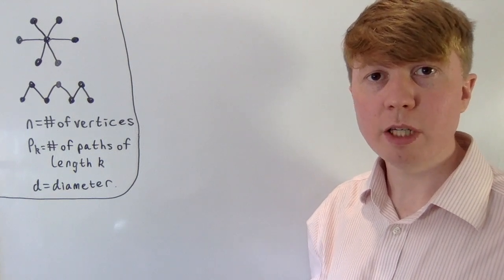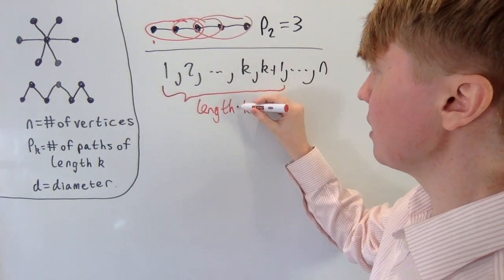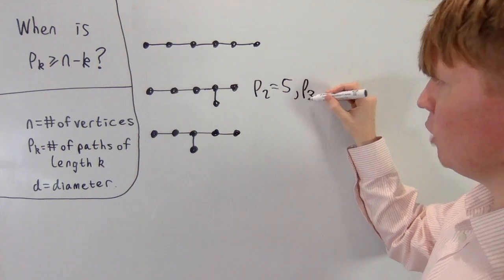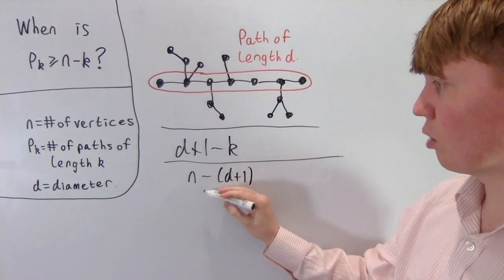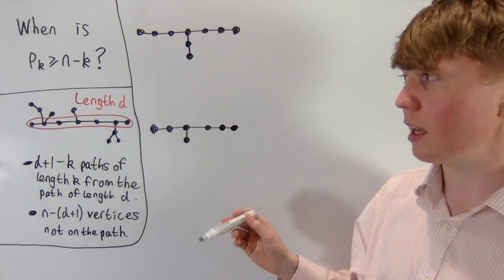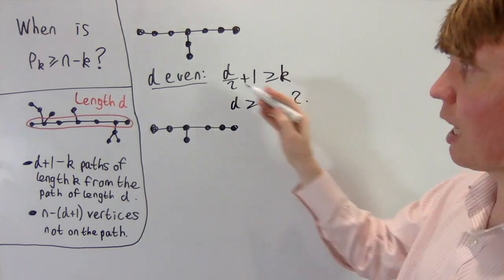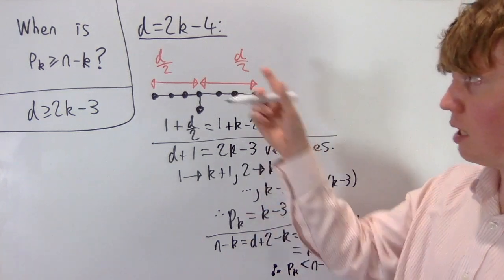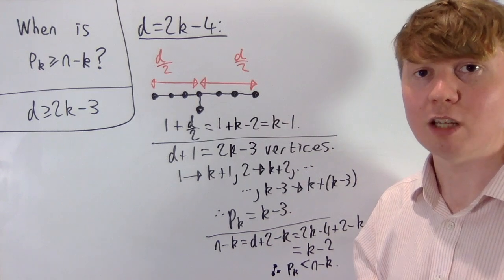Counting Paths in Trees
We explore a problem to do with counting the number of paths of a certain length in a tree, in relation to the tree's number of vertices, and its diameter. In particular, for a tree with n vertices, we find conditions under which the number of paths of length k is at least n - k (the number of paths of length k for a linear tree, i.e. a straight line, with n vertices).

00:00 Intro
00:11 Terminology
00:53 Counting paths: linear tree
02:30 Posing the problem
03:11 Intuition through examples
05:54 Constructing paths of length k
08:13 Worst case scenario bound
10:10 Is our bound optimal?
13:26 Conclusion